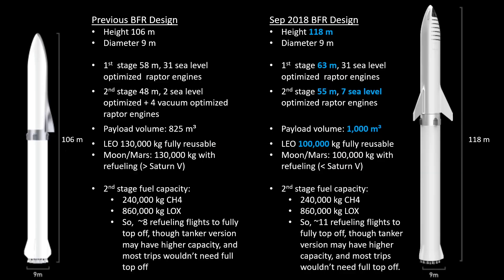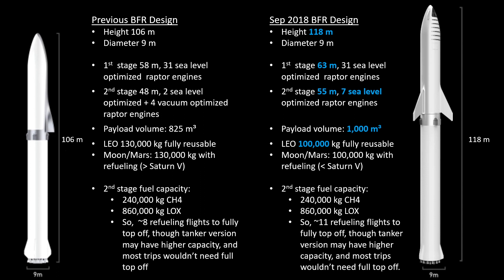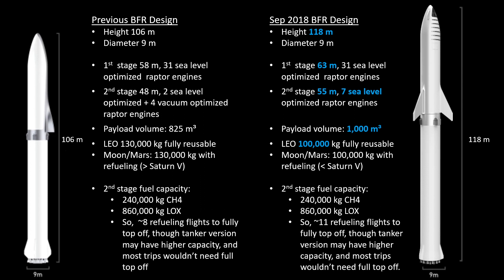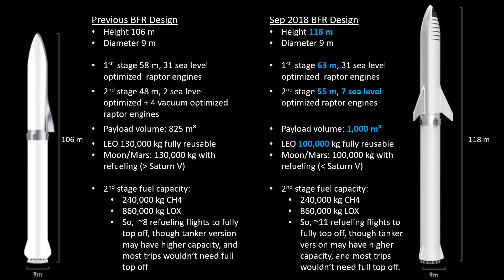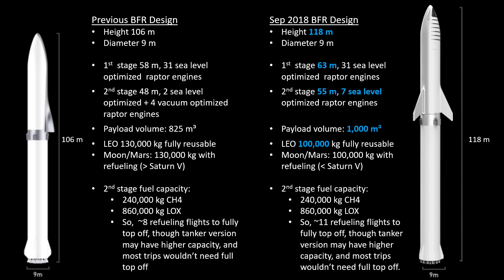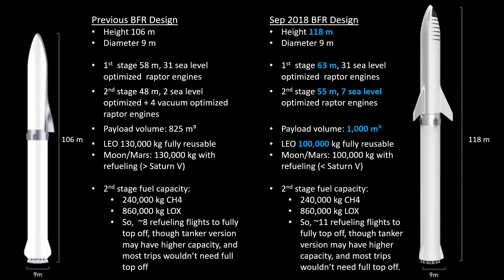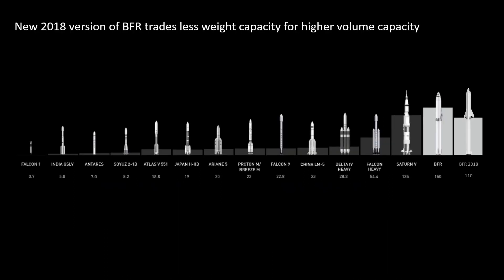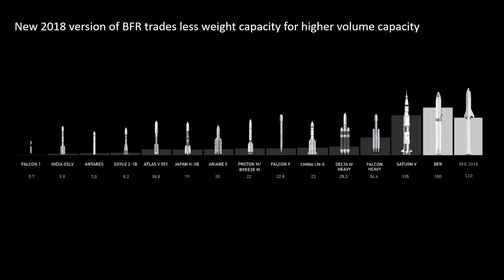SpaceX 2018 BFR Design vs 2017 BFR Design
On Monday, September 17, 2018 during an evening press briefing, SpaceX announced their new 2018 BFR design along with the Japanese billionaire that is helping to fund the BFR development and purchasing the first manned flight around the moon.

The BFR or Big "Falcon" Rocket is now in its third major design iteration, and could still change before being finalized. One of the most notable changes with this new design is that the new BFR design is 118 m tall vs 106 m tall in the version announced in 2017. This would make the BFR taller than the Saturn V, and also taller than all announced configurations of the Space Launch System or SLS. Further, the space ship portion of the BFR is 7 m taller in the new design. This allows the BFS, or Big Falcon Ship, to have a 1,000 cubic meter payload capacity versus an 825 cubic meter capacity in the old design.  The tradeoff is less weight capacity, down to 100,000 kg from 130,000 kg.

The engine configuration of the ship portion of the BFR has also changed with 7 sea level optimized raptor engines in the new design versus a combination of 4 vacuum optimized engines and 2 sea level optimized engine in the old design.  That change will save cost and streamline development and production, but does result in the ship portion being less efficient, and contributing to part of the loss of lift capacity.

There are still some unknowns like what type of abort system will be present for crew safety during launch.  Since the crew cabin is attached to the upper stage to form the ship, it would be difficult to lift the ship off the booster fast enough to escape damage during a catastrophic failure of the booster.  Likely there will be more announced on that as development progresses.

SpaceX still plans to begin hop tests with the ship portion of the BFR in 2019, with the manned lunar flight optimistically scheduled for 2023. With the SLS also nearing its first launch and the big Blue Origin New Glenn rockets coming up in a few years as well, the early 2020s could prove to be a very exciting time for spaceflight!